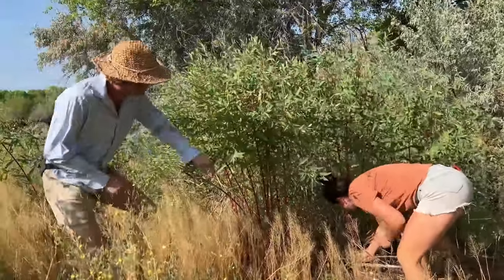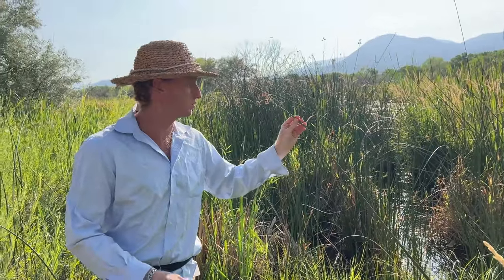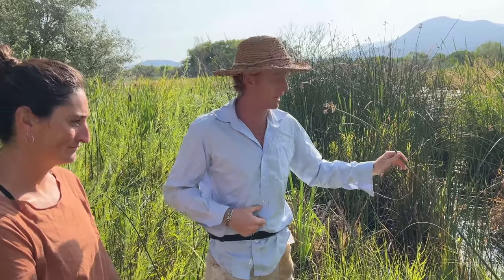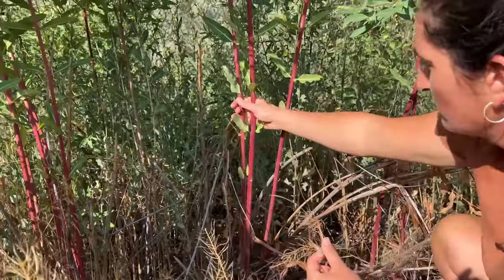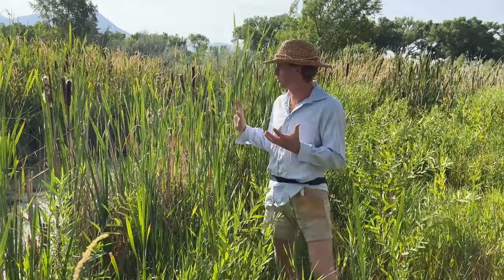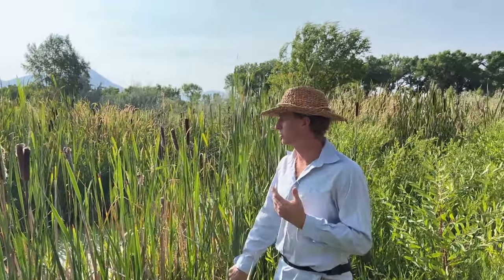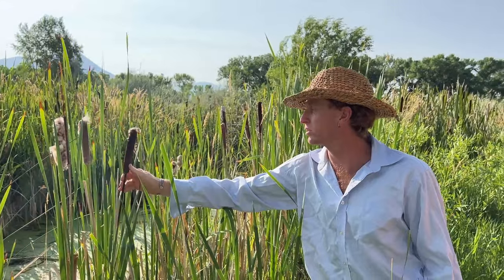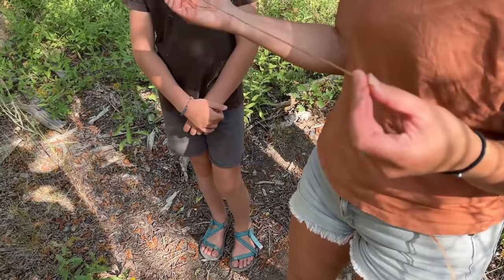These plants could save your life!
Neil and Gelsy from Fire Willow Farm stopped by the farm, so we went on a nature walk to check out the local flora. These two have deep knowledge about wild crafting weaving, and survival skills. The shorts Neil is wearing he made from brain tanned buckskin, and his hat is made from the rush described in this video.

Knowing how to identify and utilize the plants in this video could save your life by providing food, shelter, transportation, and clothing. I encourage you to study the native plants in your area, and how to use them!